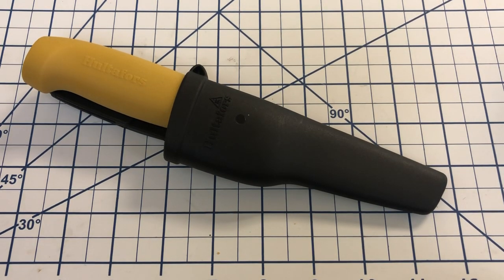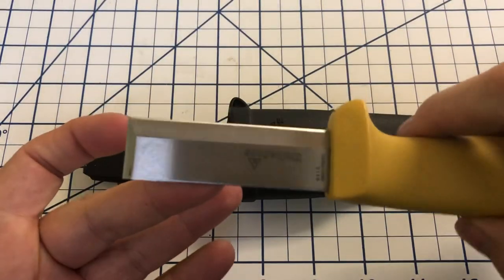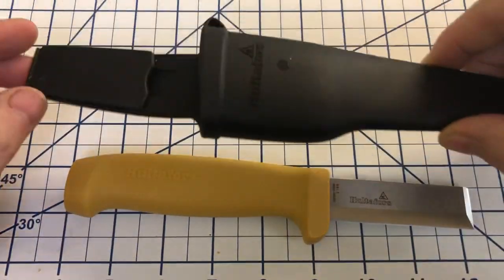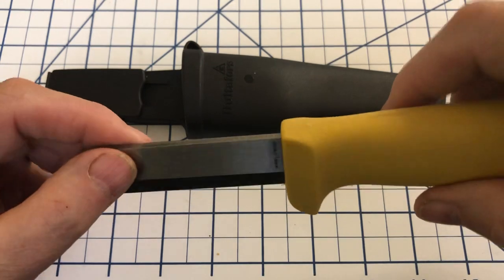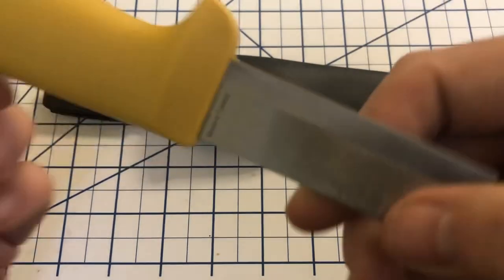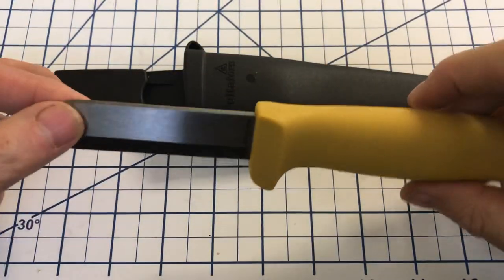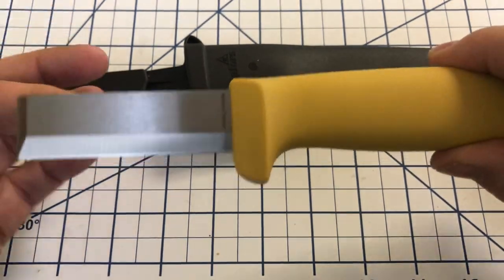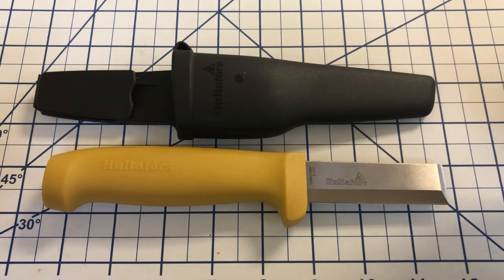Budget Beast: Hultafors STK Chisel Knife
A darn near indestructible addition to your tool box.